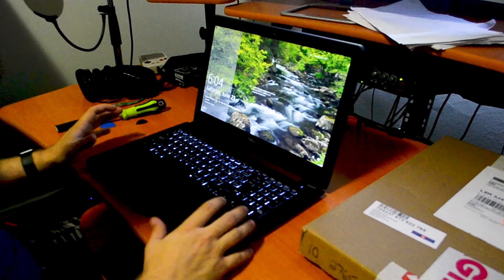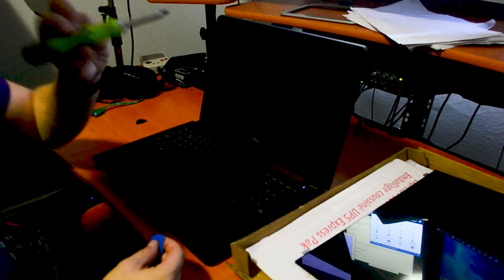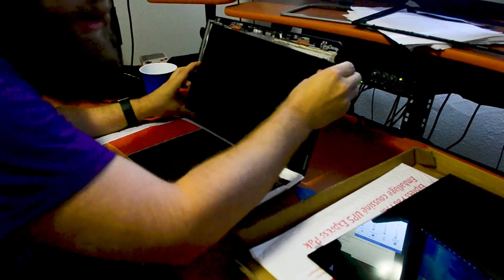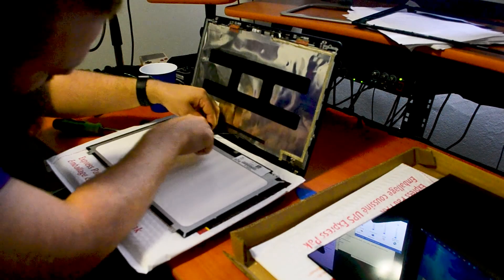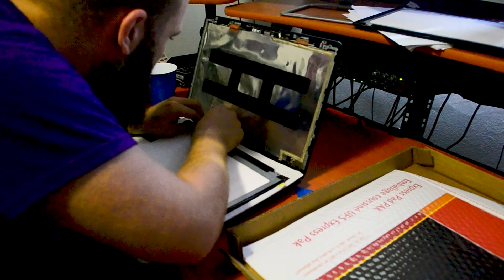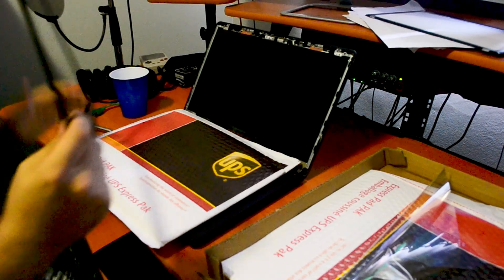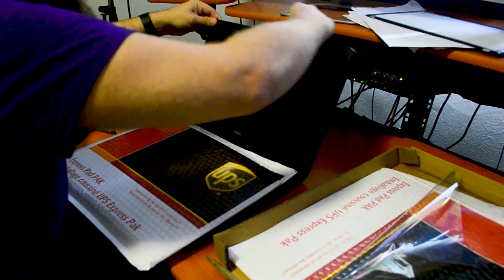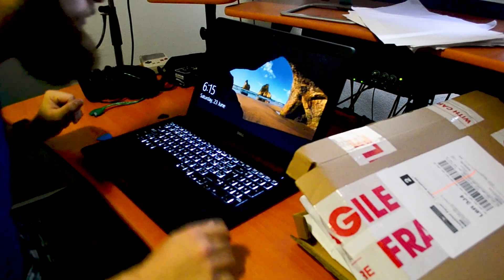Laptop screen replacement / How to replace laptop screen [Dell Inspiron 7559] (UPDATE + NEW SCREEN)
Shipped the screen with the dead pixel back and got a quick exchange on a cross ship.  Decided to make a better video than last time, what with the lens flare.

This is a super simple repair job:
1.) Pop off the front face plate with a pick or credit card
2.) Remove 4 Phillips screws at each corner of the screen
3.) Lay LCD monitor flat, face down on a soft surface
4.) Peel up the sticker on the monitor cable
5.) Firmly pull away (i.e., downward relative to monitor) on both sides of the monitor cable with even pressure to disconnect it
6.) Complete previous steps in reverse order with new monitor.

Laptop details below:
Make: Dell
Model: Inspiron 7559
Issue: Backlight dying on LCD
Solution: LCD Screen Replacement